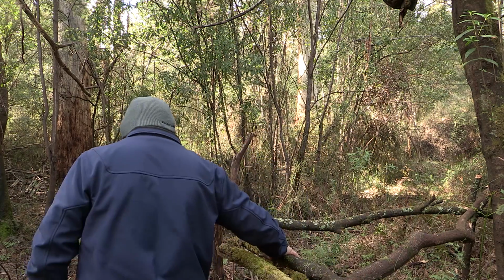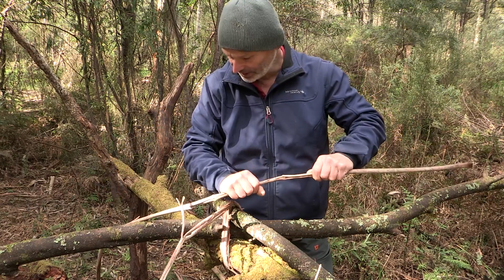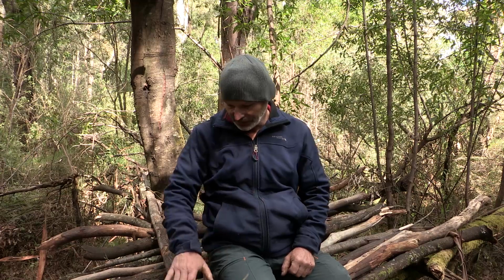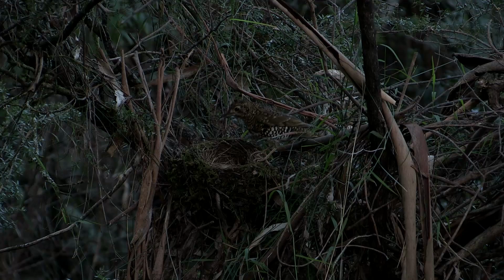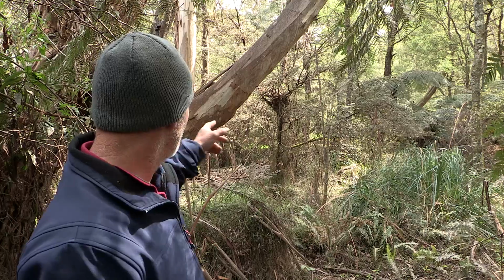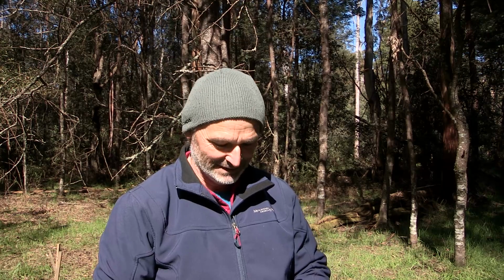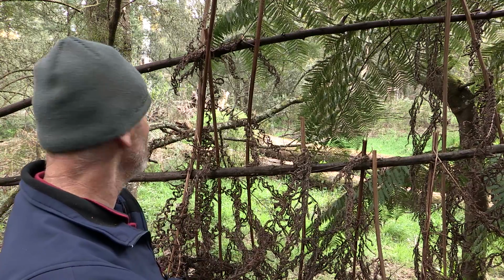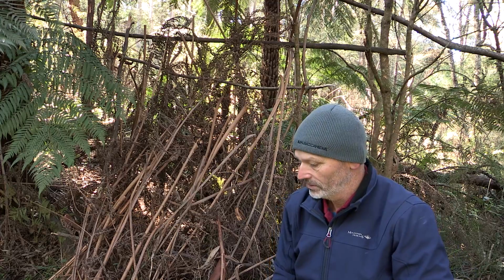Wildlife Photography. Bush Craft platforms & hides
Observation  platforms made from branches & hides made  fern leaves + tip on Wildlife Photography